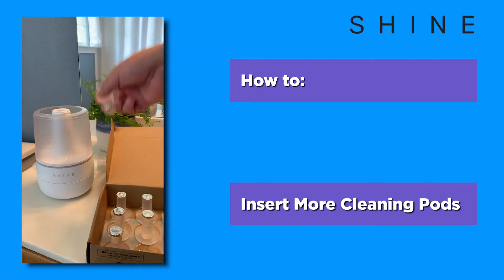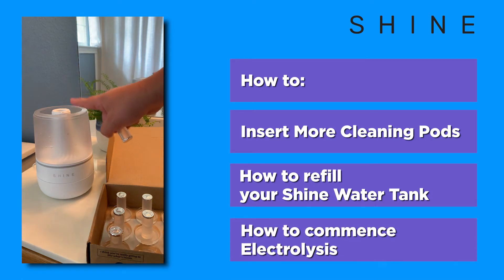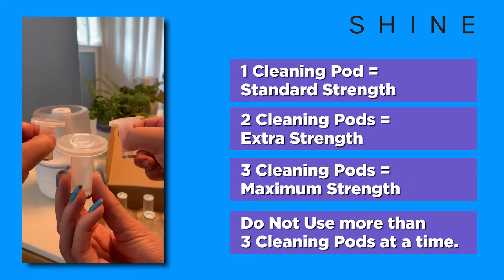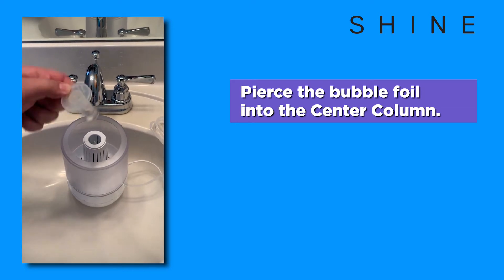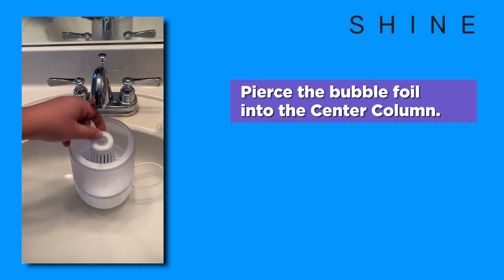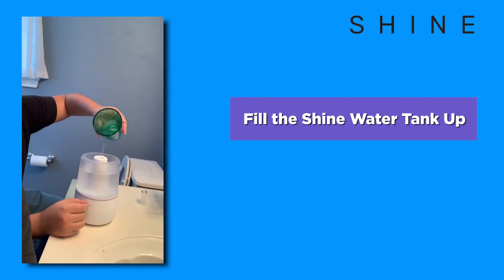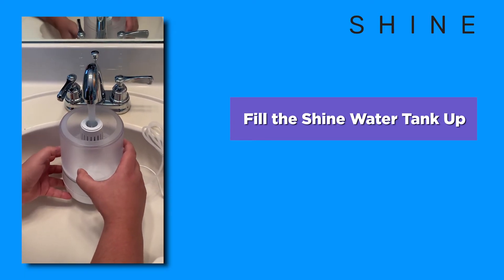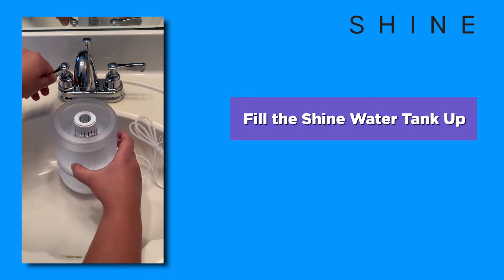Pod Strength & Cleaning Efficacy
Watch as we show you how to insert more Cleaning Pods into the Bathroom Assistant, refill the water tank, and commence electrolysis.